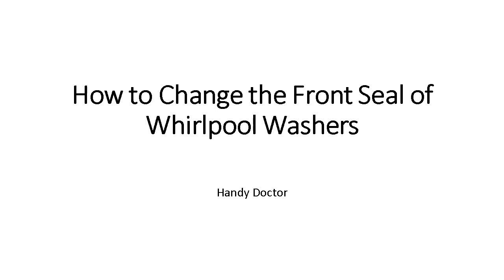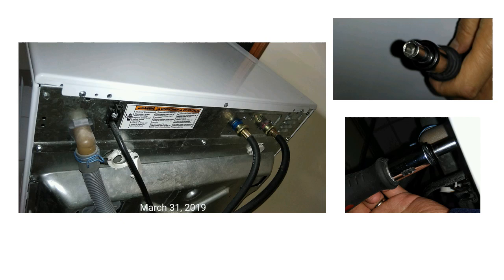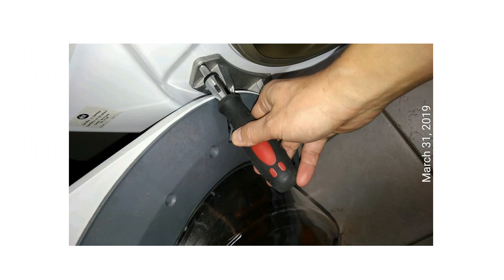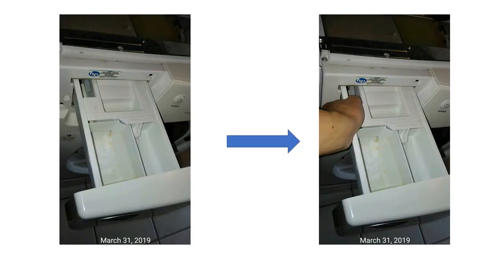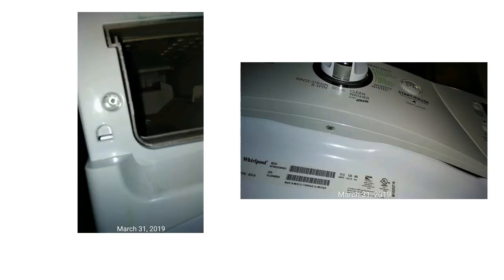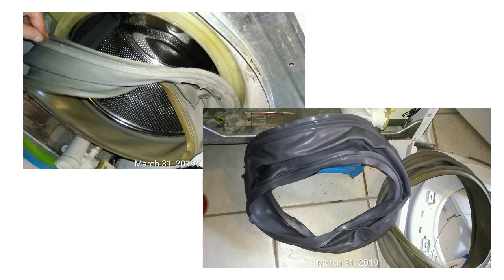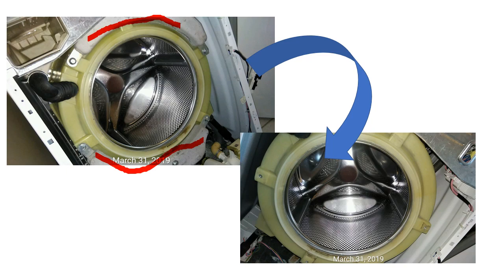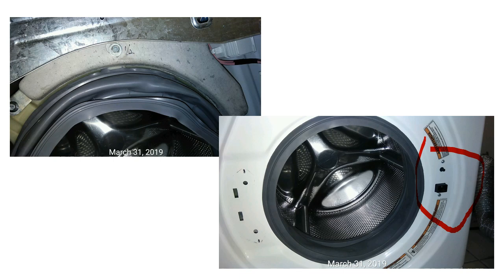How to replace Whirlpool Duet front loading washer main seal bellow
Some related brands like Kenmore or Kitchenaid may also use a similar procedure. The part used here was W10381562 and it's on Amazon

My other video showing you how to clean the drain pump on this washer: